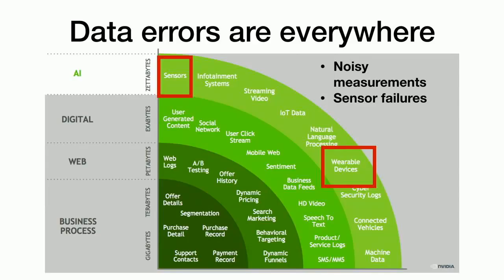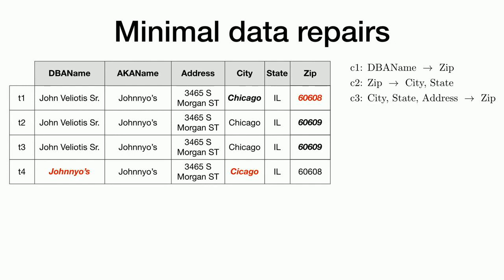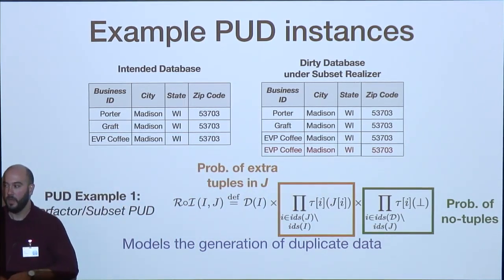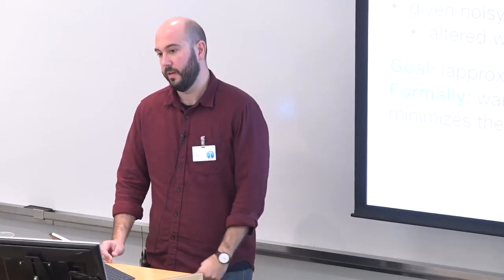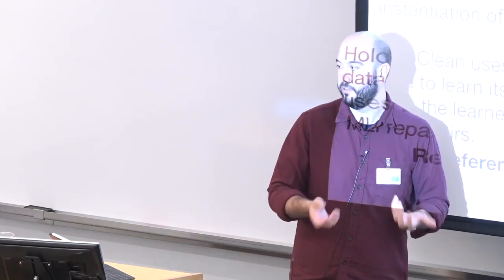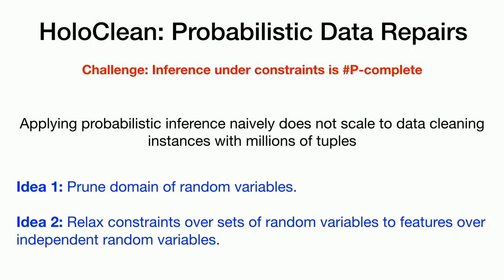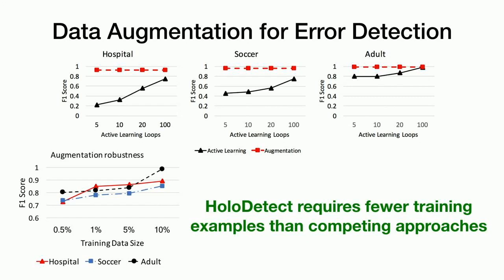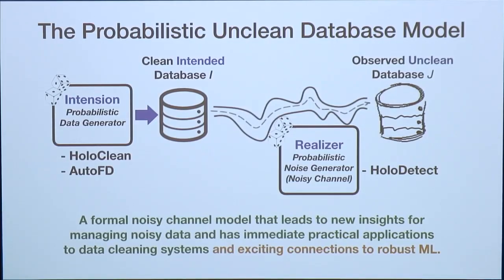A Machine Learning Perspective on Managing Noisy Structured Data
Modern analytics depend on high-effort tasks like data preparation and data cleaning to produce accurate results. This talk describes recent work on making routine data preparation tasks such as data cleaning dramatically easier. I will first introduce a formal probabilistic framework to describe the quality of structured data and demonstrate how this framework allows us to cast data cleaning as a statistical learning and inference problem. I will then show how this connection allows us to obtain formal guarantees on automated data cleaning and describe how it forms the basis of the HoloClean framework, a state-of-the-art ML-based solution for managing noisy structured data. I will close with additional examples of how a statistical learning view on managing noisy data can lead to new solutions to classical database problems such as the discovery of functional dependencies in structured data.